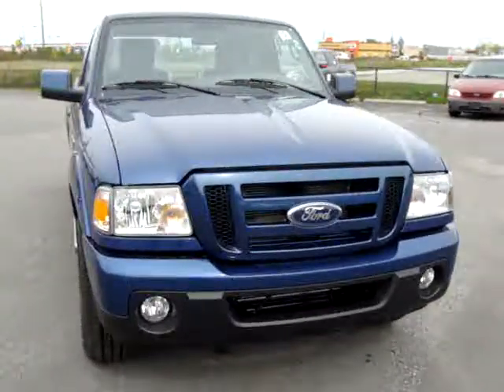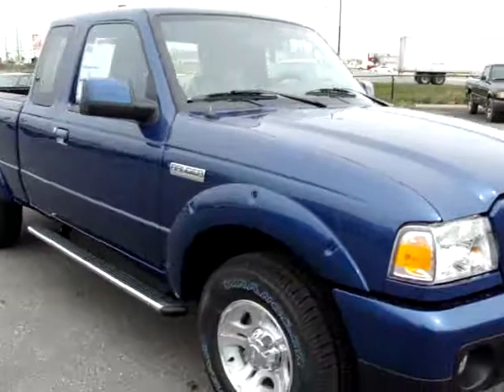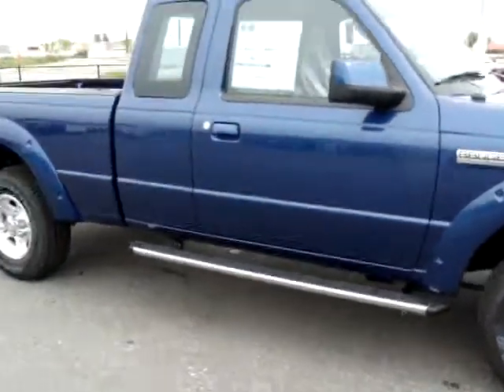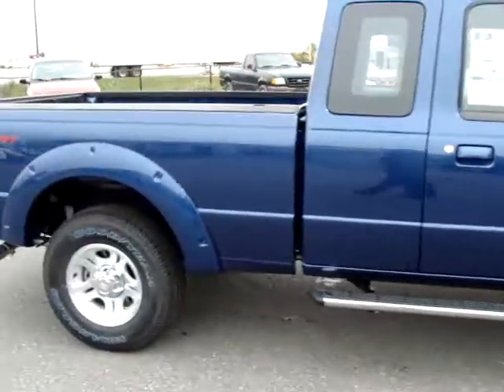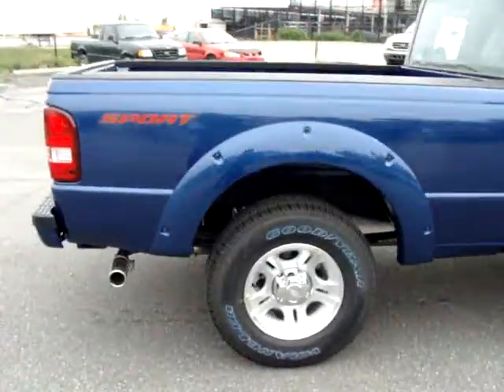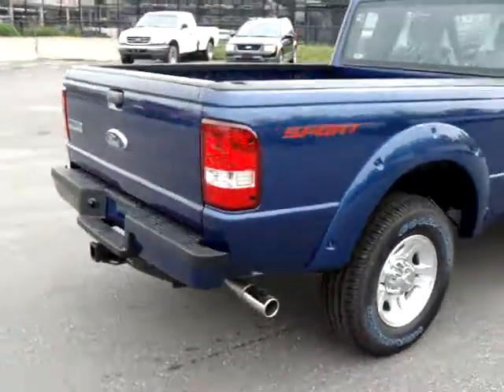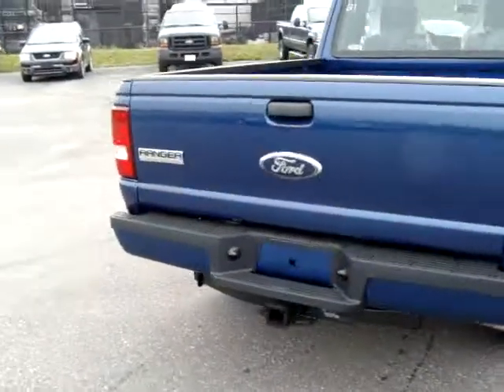BRAND NEW 2011 FORD RANGER SPORT KANATA & OTTAWA @ CARLETON FORD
Watch this  video of our 2011 FORD RANGER SPORT and discover why we are Ontarios largest Ford store on YouTube and the place to buy your next Ford if you live near Ottawa, Kanata or in Carleton Place.